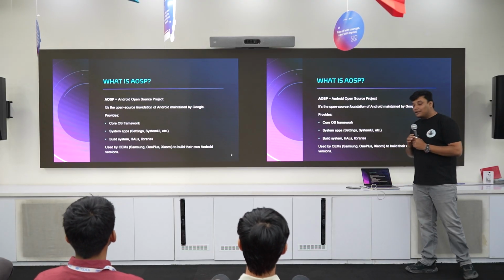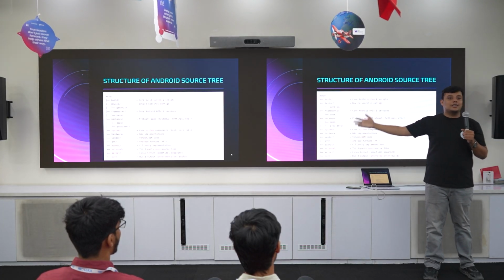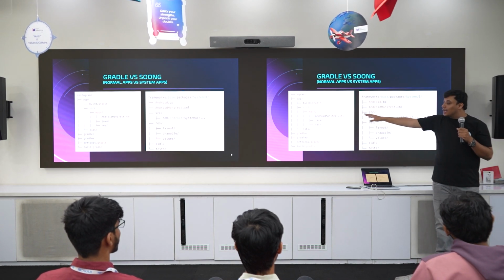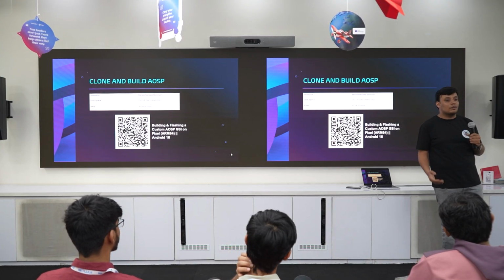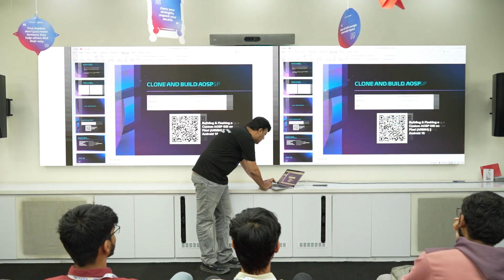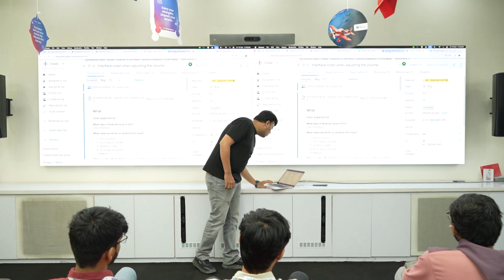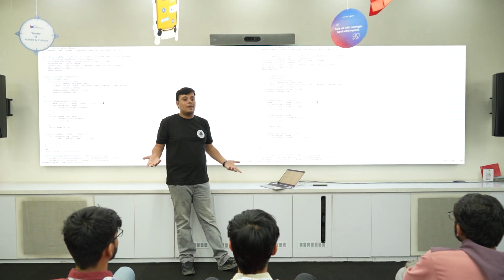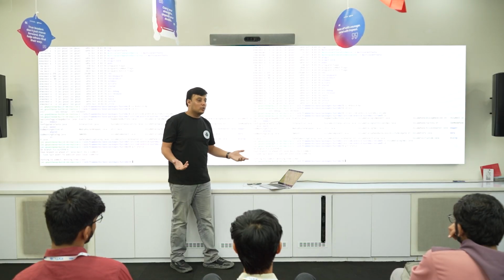What is AOSP and How to Contribute to AOSP - Jai Goyal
In this talk, recorded at the DroidTribe Android Devs Meetup – Bengaluru (10/10/2025), Jai Goyal breaks down the Android Open Source Project (AOSP) — the foundation of Android — and walks through the complete process of exploring, building, and contributing to it. 🚀

✅ What You’ll Learn:
→ What exactly is AOSP and why it matters
→ Structure of the Android source tree and key components
→ Gradle vs Soong – the build systems behind apps and system components
→ How to clone, build, and flash a custom AOSP build on a Pixel device
→ Step-by-step guide to contributing to AOSP
→ Essential tools, commands, and contribution resources